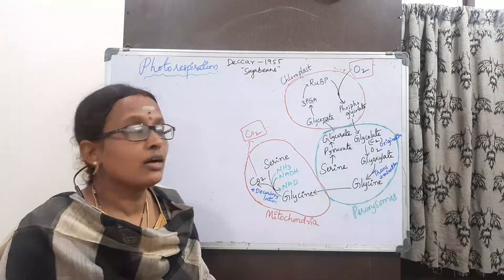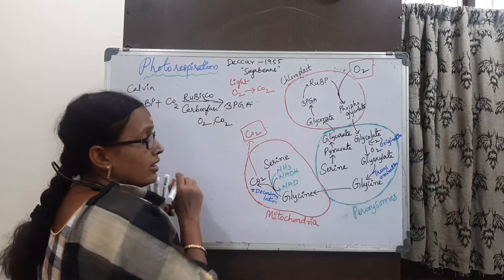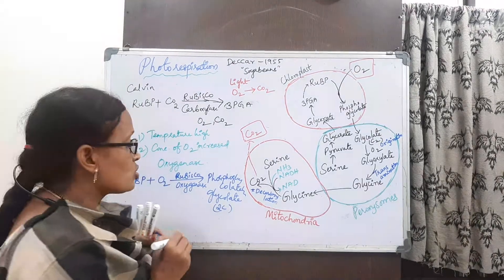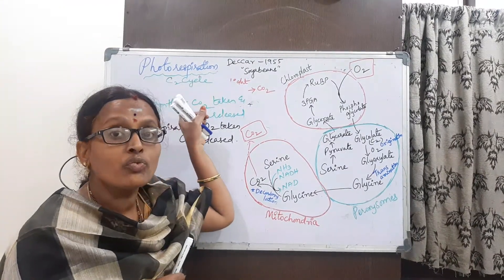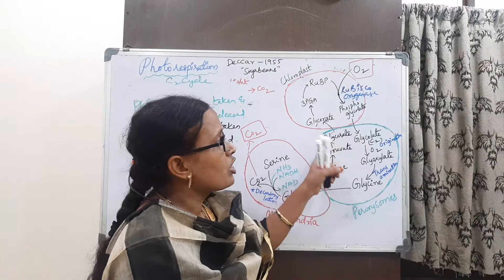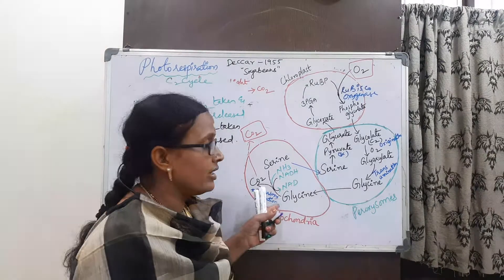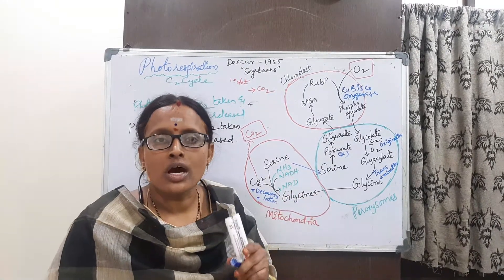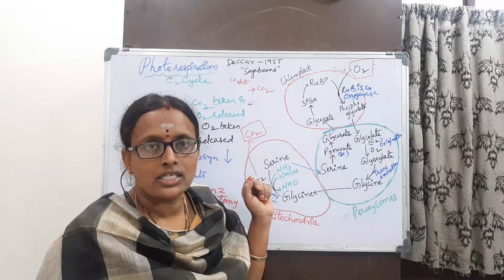BOTANY 2yr, Photorespiration ..